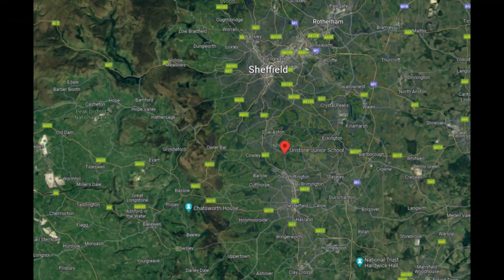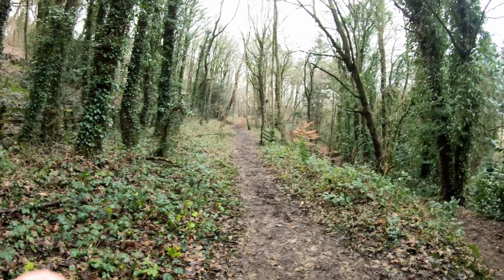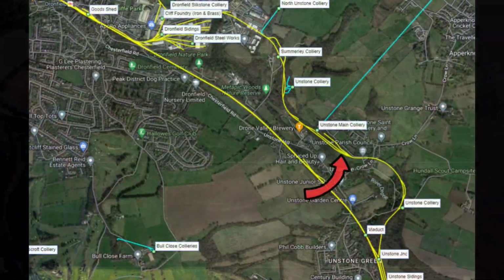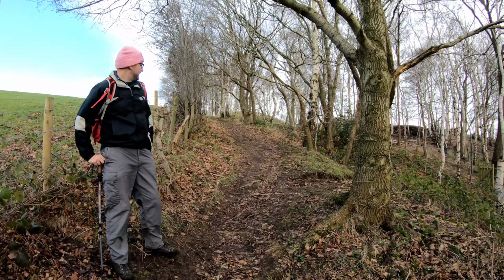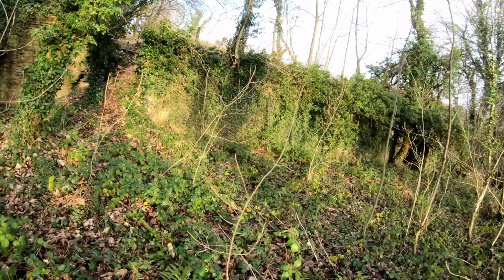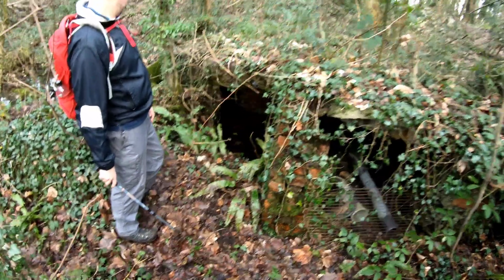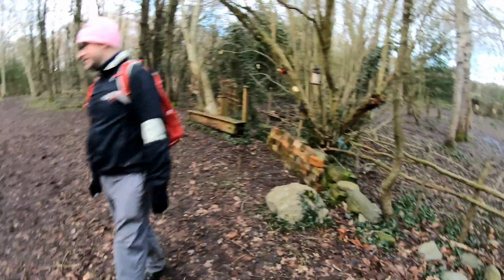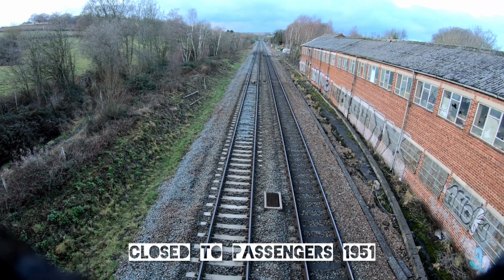A journey down the Unstone Colliery Branch Line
In this video we take a journey down the disused branch line of the Unstone Colliery railway near Dronfield in North East Derbyshire.

Opened in the 1870s by the Midland Railway, it was to take the coal from several collieries along the Drone Valley. Not much is left of the railway itself. We start under the fabulous Unstone Viaduct which carries the active Midland Railway overhead.

It is near here where once was the Unstone Junction, where the colliery branch left the mainline. We can pick up the trackbed of the lost railway for a short time until the Ramshaw colliery drift mine. One of the 6 along the route today.

At Crow Lane we can pick up the trackbed again with an infilled bridge before the Unstone Community Centre. After here the remains of the Unstone Main Colliery come thick and fast with brickwork, arches, coke ovens in the woods. We can also see the alignment of the tramway and incline up to the Apperknowle Colliery on the hill overlooking Unstone. We can see the capped shaft from the colliery clearly visible.

After Unstone Main Colliery, we follow the trackbed further passing an old shell of an engine shed. After hear is the remains of Unstone colliery and the keystone by the pond with the Unstone Colliery lettering 1912. More remains including archways and the entrance to the drift mine.

Summersley Colliery would be next up. The coke ovens and kilns are out of bounds for us. We follow the path down towards Metapic park nature reserve with a few old railway relics on display.

To finish out our tour of the valley we pay a visit to the footbridge overlooking the fomer Unstone railway station. Opened in 1970 but closing in 1951. Trains speed past here on their way to London.